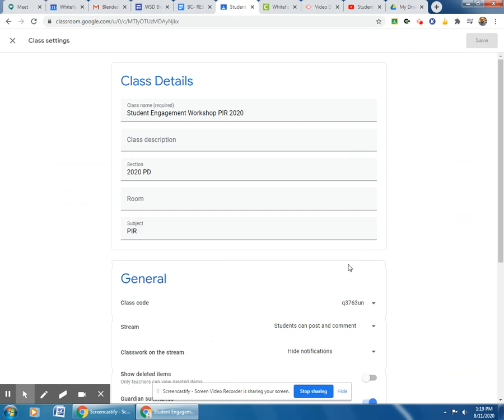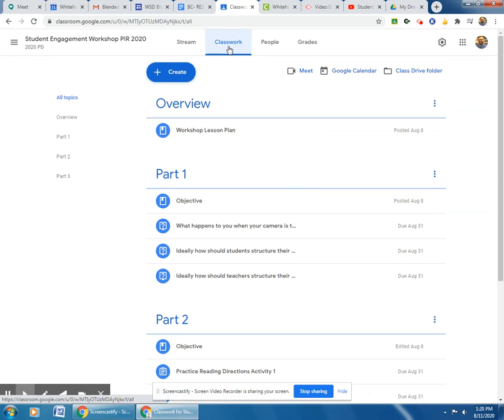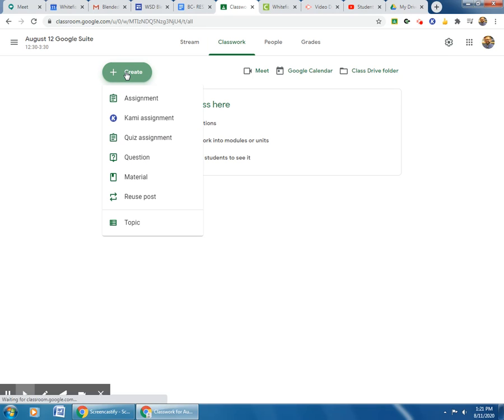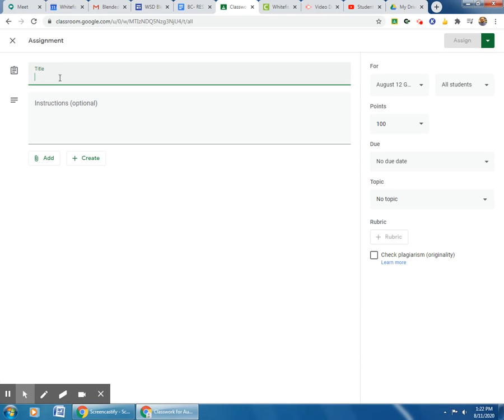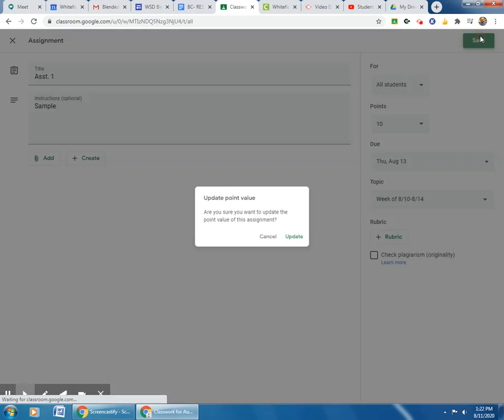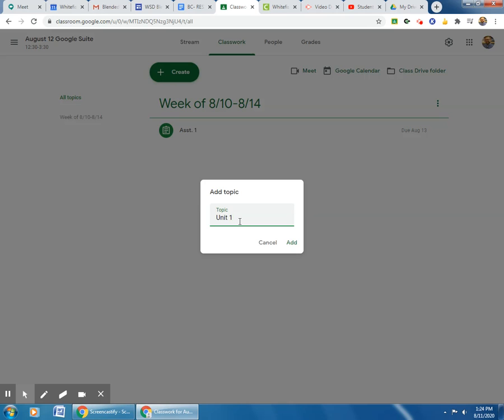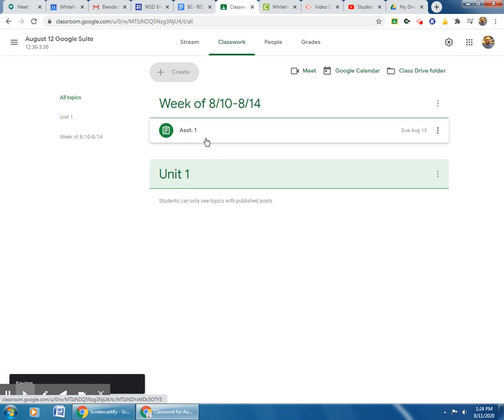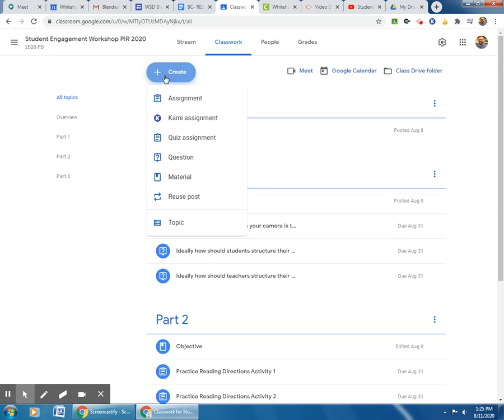GC Basic Setup Advice